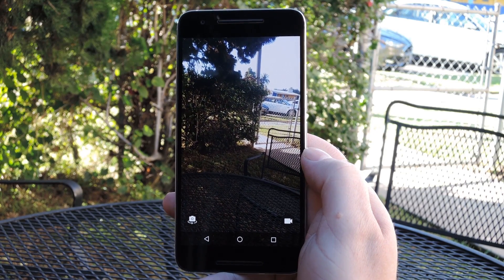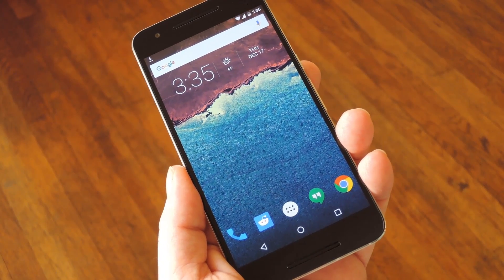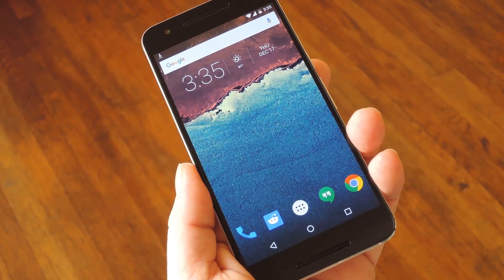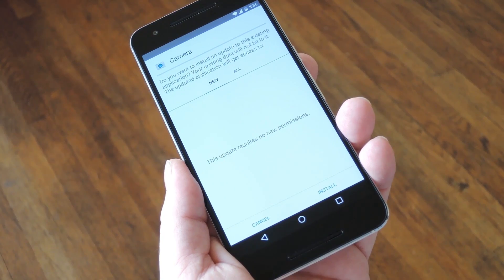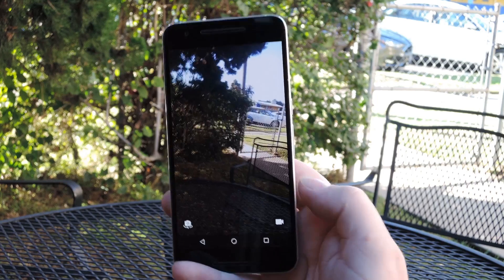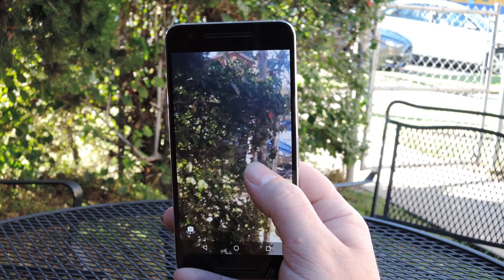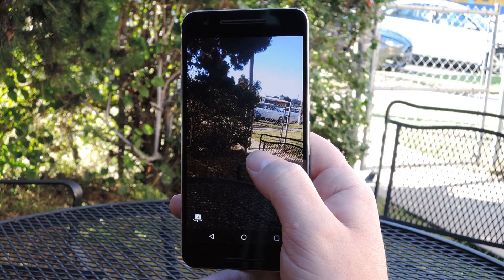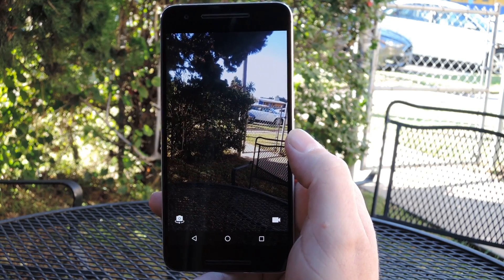Get the New Moto X Camera App on Almost Any Android Device [How-To]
How to Install & Use the Moto X Camera App [Android 5.0+]

In this video, I'll be showing you how to install a port of the new Moto X camera app from developer S0bes, which should work on any device running Android 5.0 or higher. Motorola's camera app is clean and simple—you just tap anywhere on the screen to take a photo, and different gestures give you access to more features like zoom and settings.